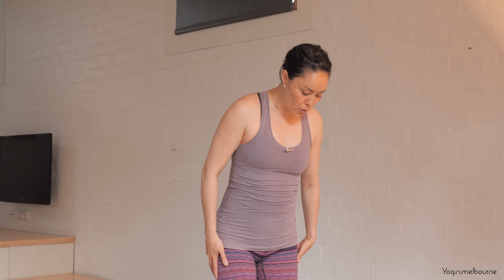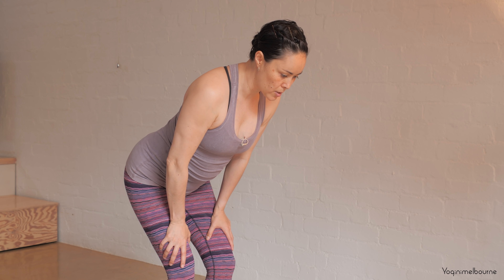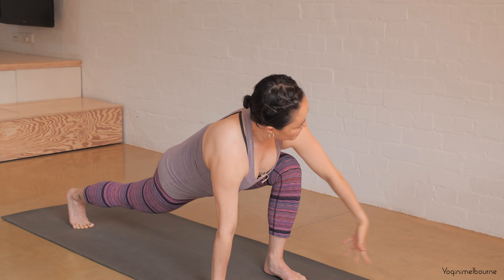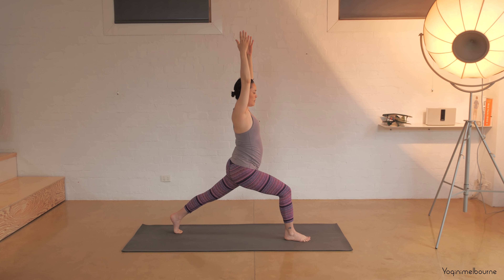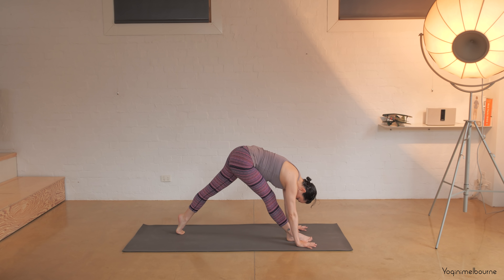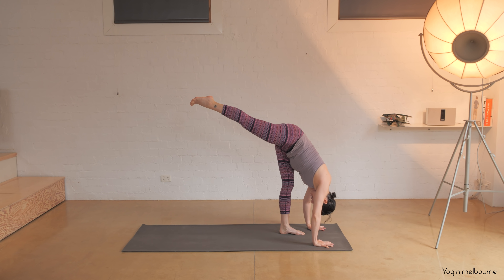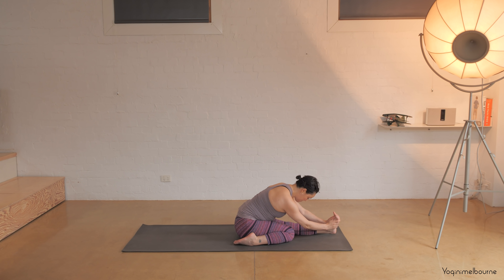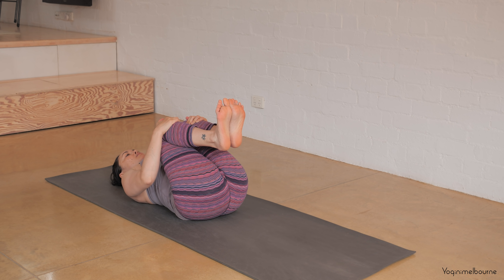25min morning yoga flow | whole body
A lovely 25min whole body morning yoga flow to support you to connect, move and release, helping you to start the day right. xox p